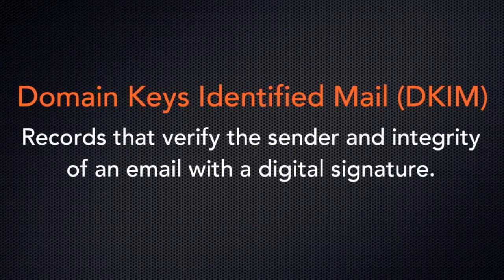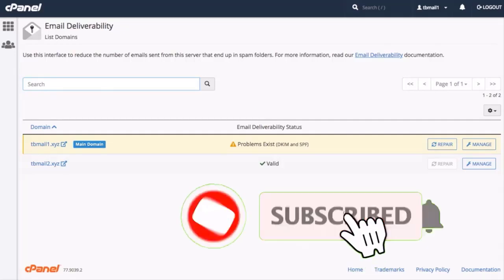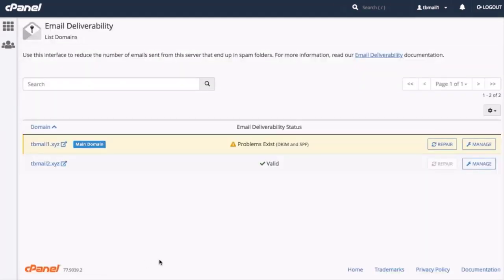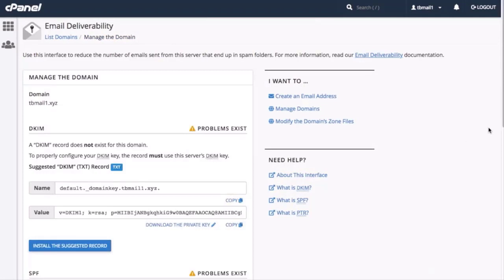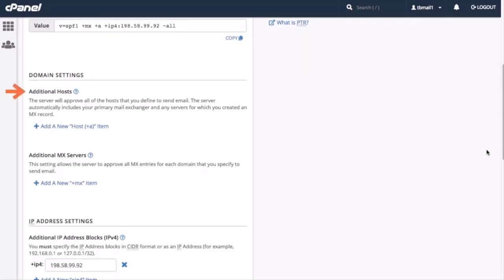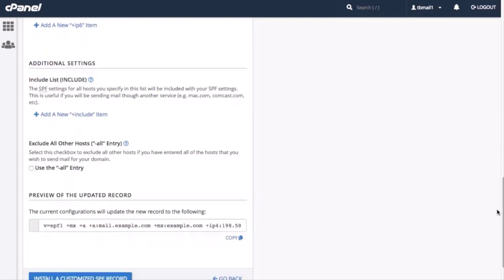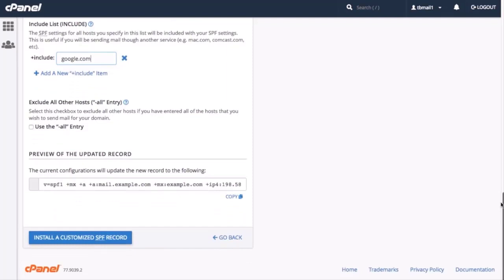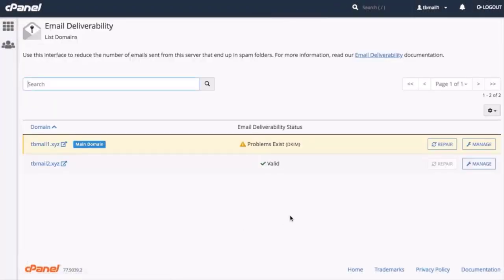[😎Email Deliverability] What is SPF and DKIM?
What is SPF and DKIM? Are they important in your email marketing efforts?  This video defines both and gives more details of cpanel.
➡️- Sender Policy Framework - Verifies that the mail sent from your domain originated from a listed server.
➡️DKIM - Domain Keys Identified Mail 🔥✨ - Verifies the sender and the integrity of an email with a digital signature.